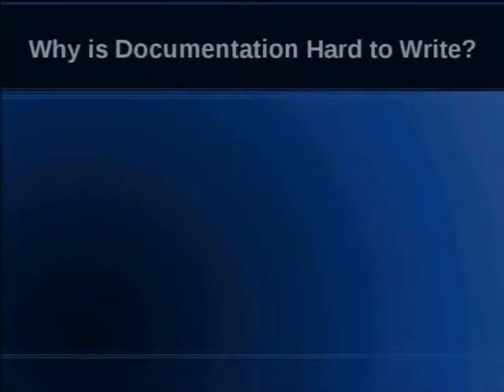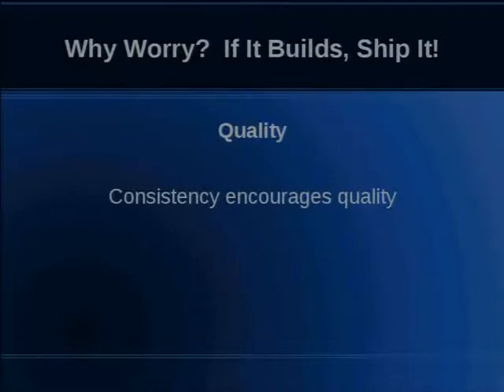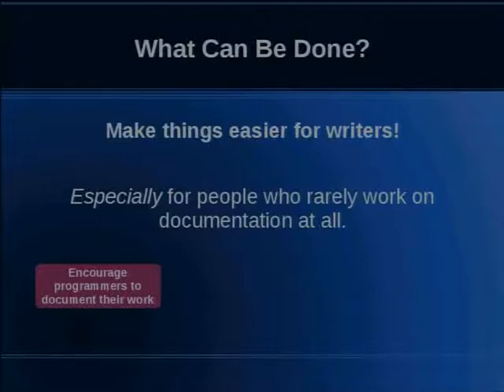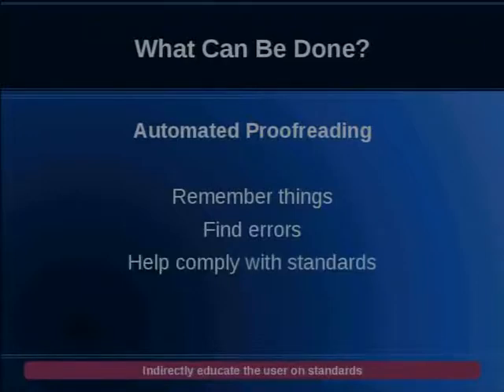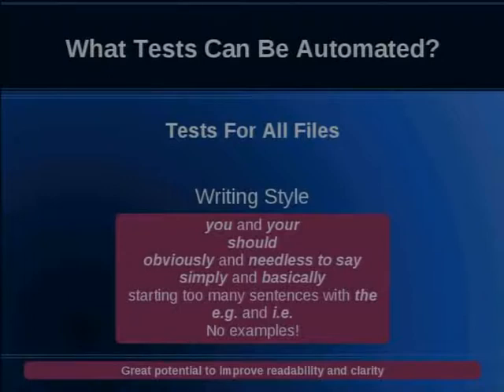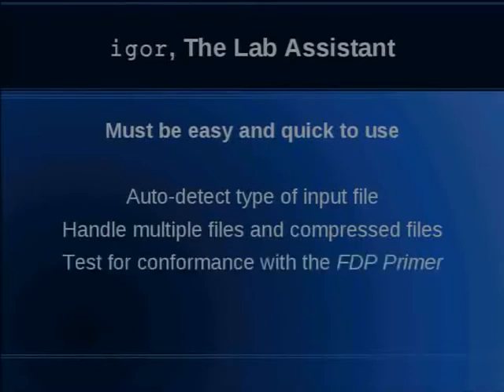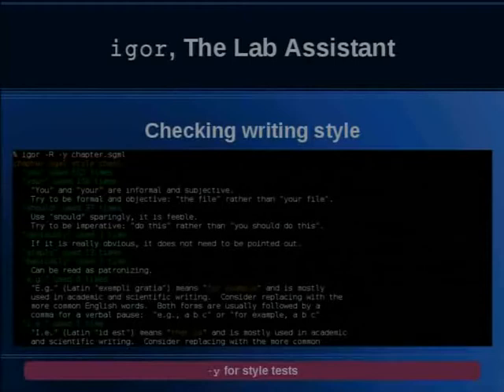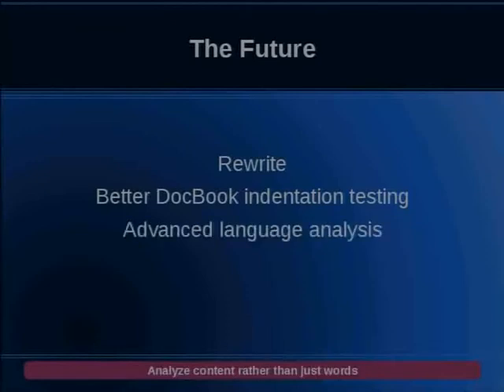Automated Documentation Proofreading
igor: Making Documentation Easier

Making documentation easier and better by automating tests for errors in language, formatting, and usage.

Few people like to work on documentation. There are numerous rules for wildly-varying documentation formats, many rarely used and hard to remember. An automatic proofreader to check for errors ranging from spelling to meeting all the arcane formatting rules of the different toolchains would relieve much of the stress. Not only will this encourage improving the documentation, it helps to prevent errors in the first place, and detect those that have slipped through already. Clean, consistent files are easier to maintain, expand, and convert to new formats. The automated proofreader, named "igor" after a famous lab assistant, helps the writer focus on improving the content of their document.